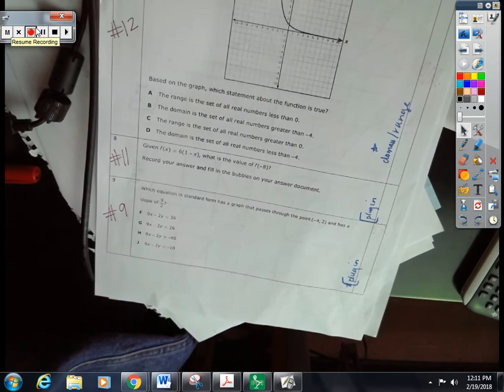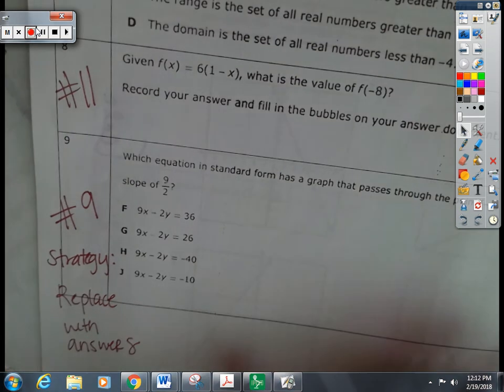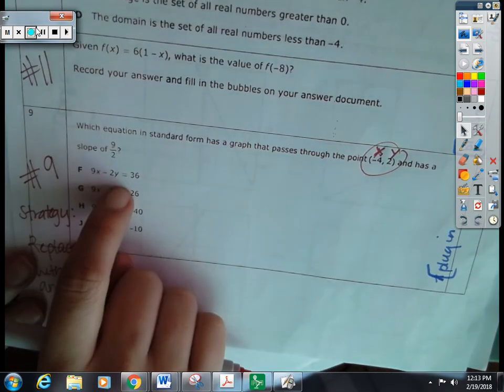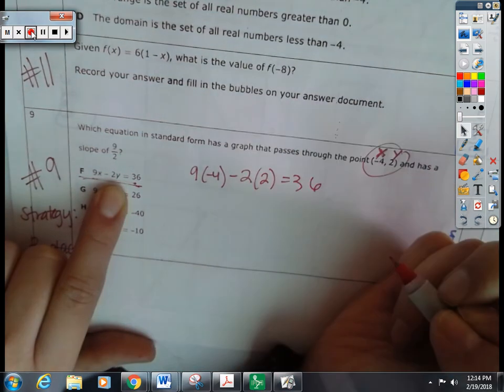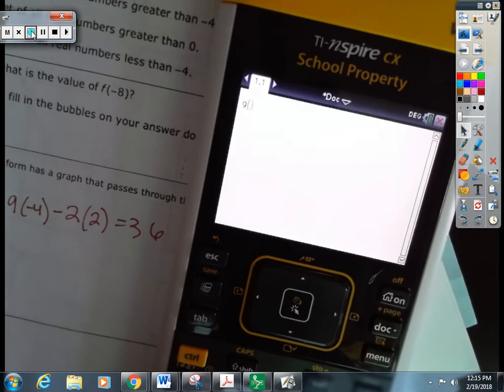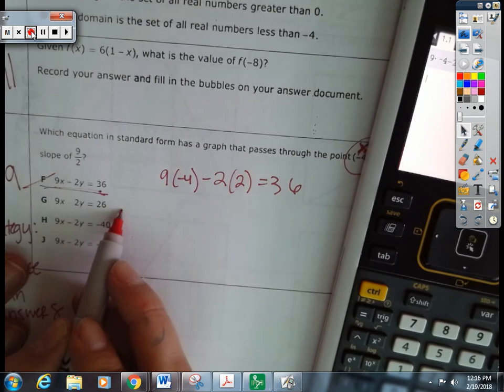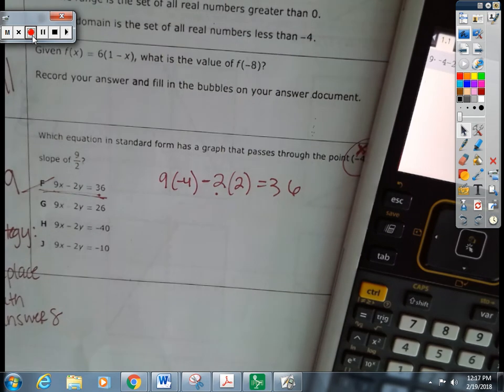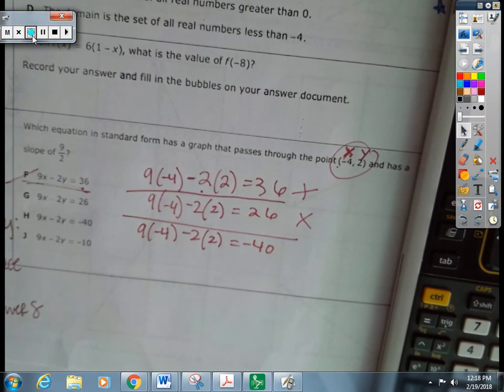9. Strategy Replace with Answer